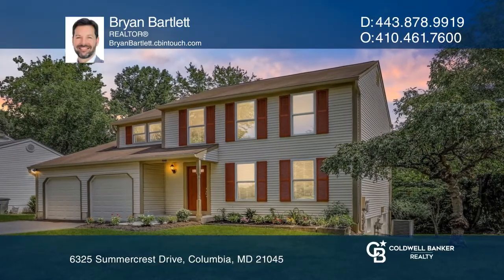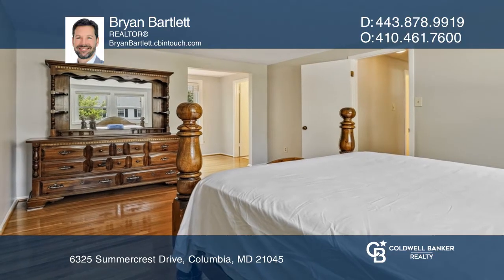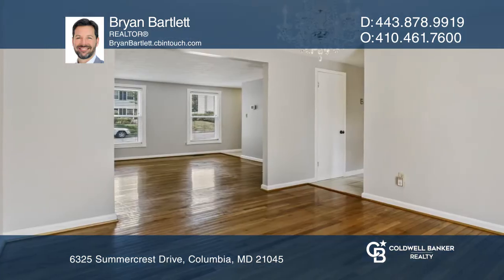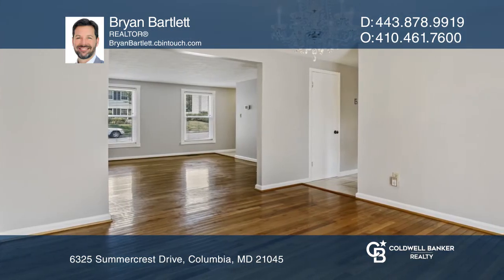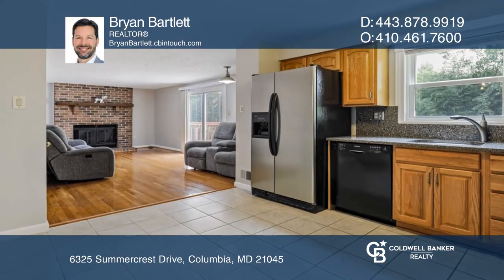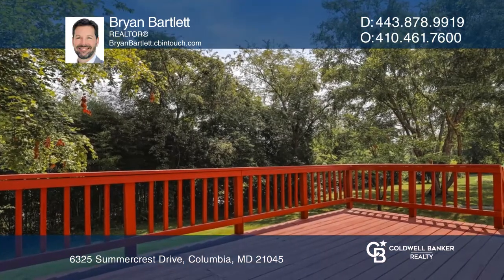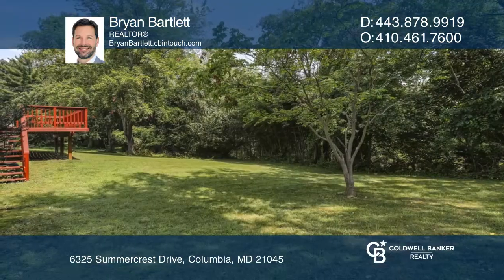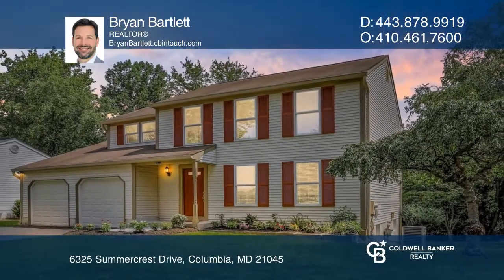6325 Summercrest Drive Columbia, MD | ColdwellBankerHomes.com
6325 Summercrest Drive, Columbia, MD

Welcome to your fantastic new home in Columbia’s much sought-after community of Sewell’s Orchard. Located on a premium lot, this home backs to the community pond and showcases some outstanding views! This 4-bedroom Colonial offers close proximity and easy access to major highways, shopping, fabulous